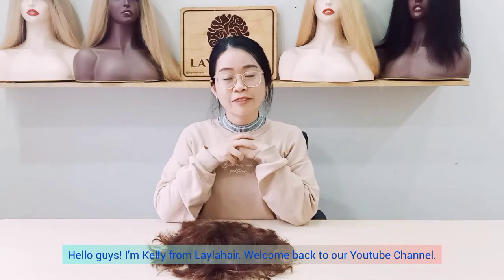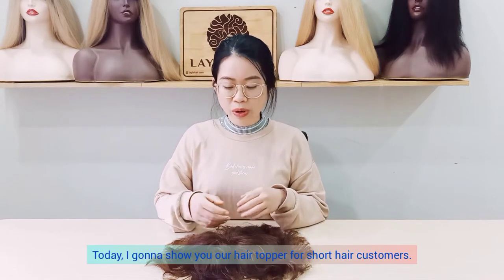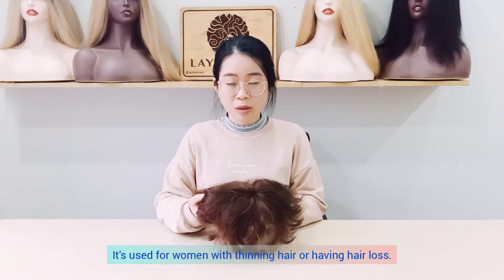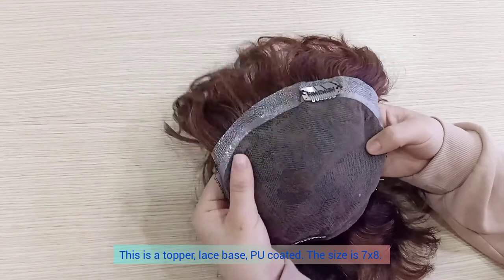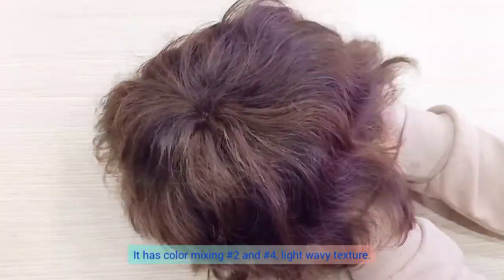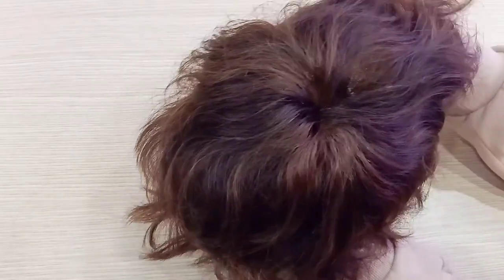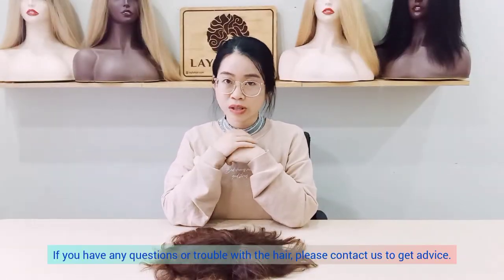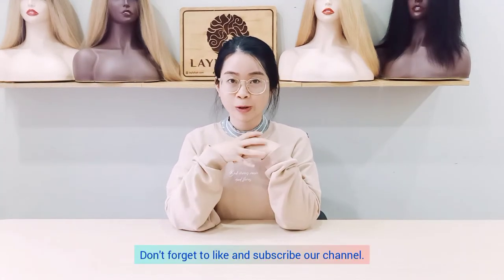7"x8" PU Coated Wavy Human Hair Topper With Clips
A quick show of human hair topper, wavy hair, lace base with PU coated perimeter, size 7"x8".

Based in Vietnam, Laylahair is a leading wholesale hair vendor that supplies top-quality Vietnamese and Cambodian hair products. Whatever hairpieces you are looking for, weaves or extensions, full lace, lace front, or closure wigs, or hair topper or toupee, all are available to shop at Laylahair.

This youtube channel provides updates on Laylahair's products as well as the series of hair tutorials and reviews.

Address: Vinata Tower 2B, 289 Khuat Duy Tien, Hanoi, Vietnam